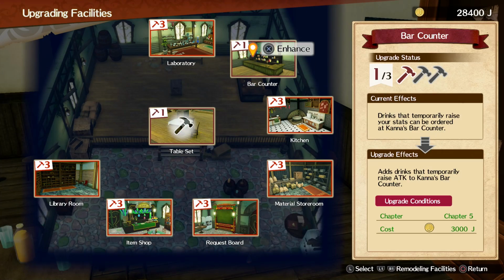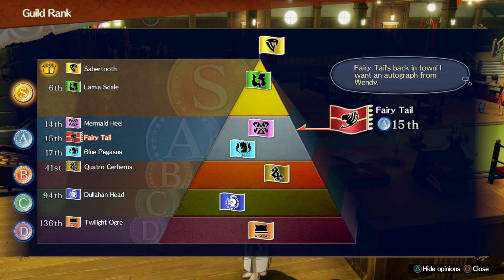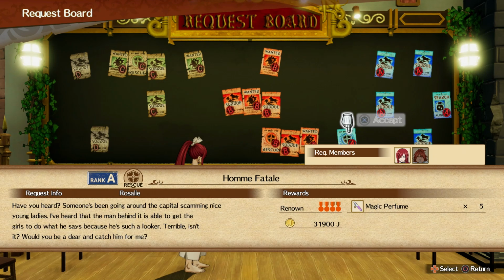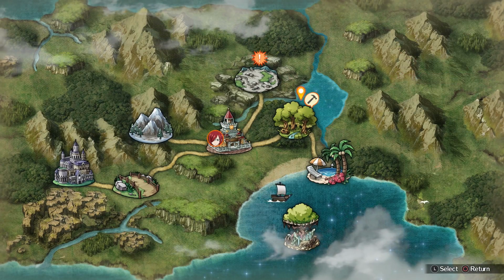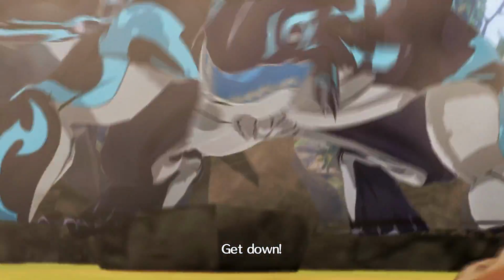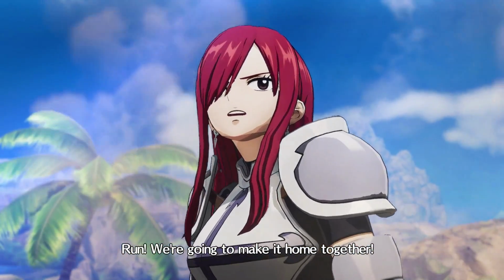Fairy Tail — Globku Review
Review copy provided by Koei Tecmo EU
Fairy Tail Game Review. Fairy Tail gameplay, story, rpg systems, exploration, open world, character customizationcreation, technical issues. Talking about the whole game in this review